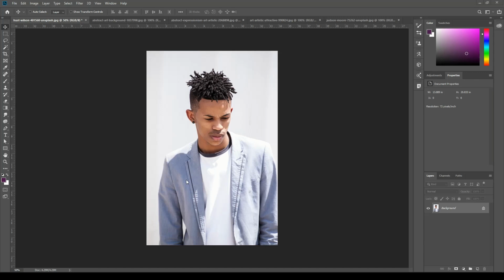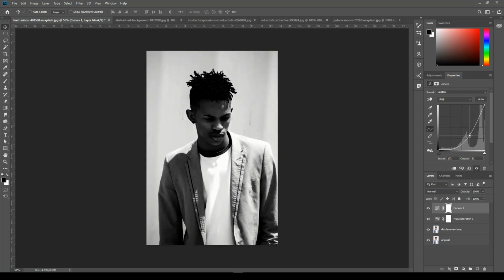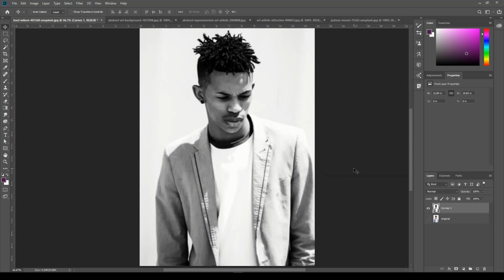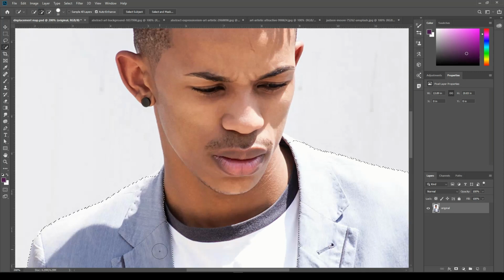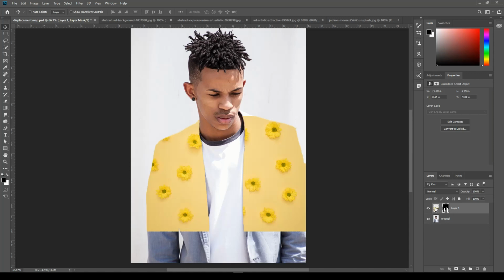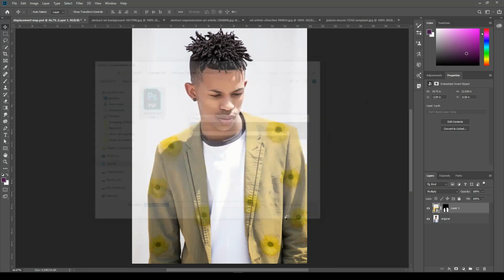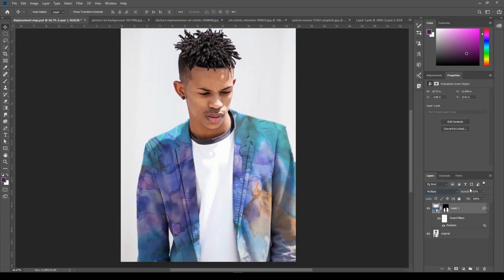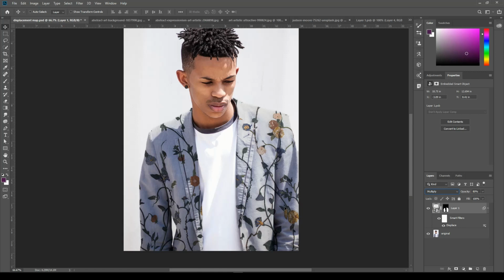Changing Clothing Textures using a Displacement Map in Photoshop - Tutorial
In this first video I show my method in Photoshop CC 2019 for changing the texture or patterns on clothing and how to use a displacement map to make it look more convincing.

If you learnt something new from this video or enjoyed following along then please be sure to leave a thumbs up and subscribe for future tutorials, photo compositions and a lot more in Photoshop.

Images used in this tutorial are from Unsplash.com and Pexels.com